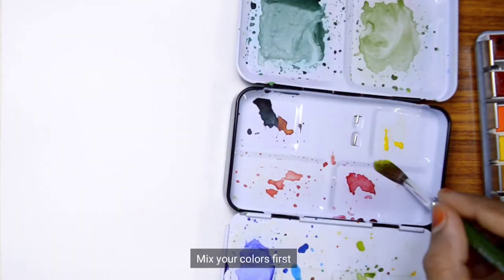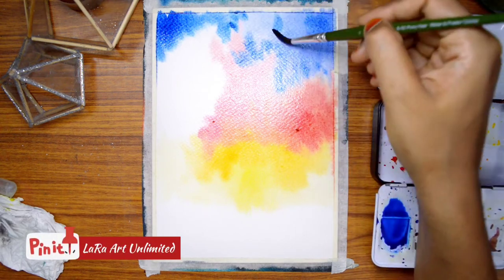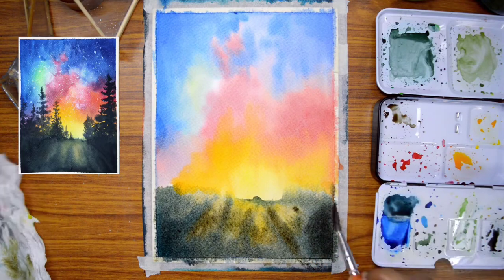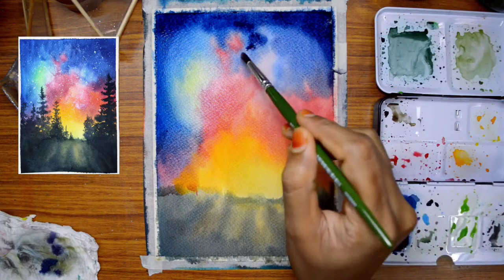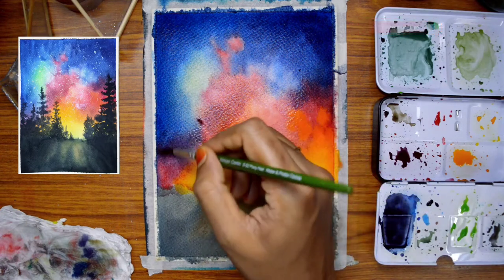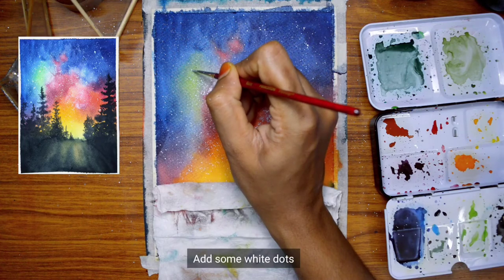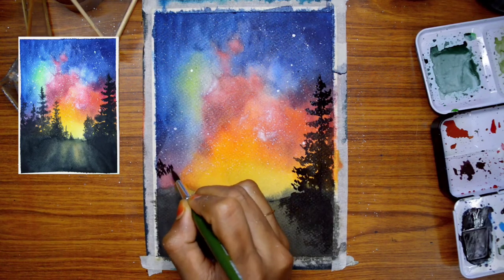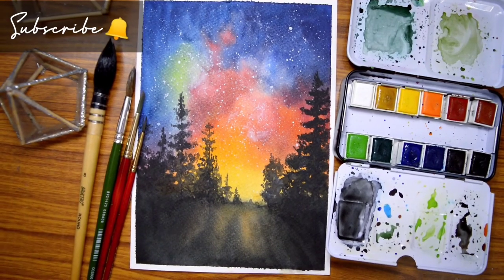வாட்டர்கலரில் வரைவது எப்படி / step by step watercolor sunset painting tutorial in tamil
This is a watercolor step by step painting tutorial in tamil. I've shown you a very easy to do galaxy style sunset watercolor painting with step by step in tamil. I've used mungyo watercolors and brustro watercolor paper for this. I hope you enjoy the video and if you recreate this, do share it with me on pinterest or instagram.

materials used,
1. Brustro 300 gsm cold pressed watercolor paper
2. Mungyo watercolor 12 pan set
3. princeton heritage 4050 series round brushes - size 2, 5
4. brustro mop brushes- size 8, 4
5. tissue paper.
6. masking tape.
7. 2 jars of water.

colors used,
1. 804 yellow.
2. 810 permanent red.
3. 848 light red.
4. 806 orange.
5. 836 yellow green.
6. 818 cerulean blue.
7. 819 cobalt blue.
8. 816 permanent violet.
9. 860 black.
10. 801 white.

If you choose to buy them through this link then I will get a small commission at no extra cost to you, it is just an other way of supporting this channel. Thank you so much for that.